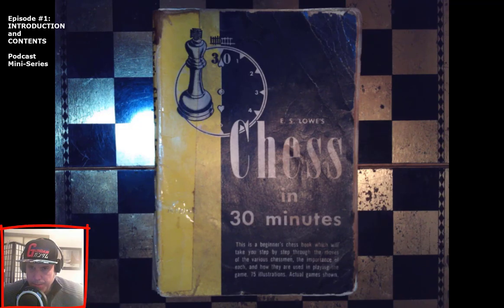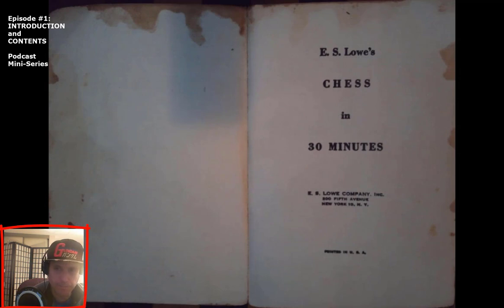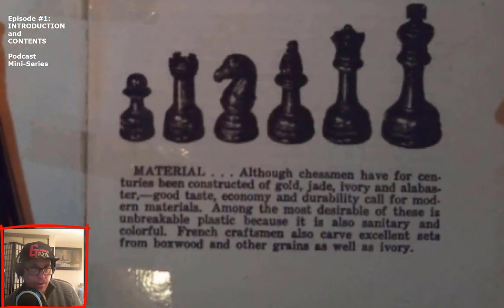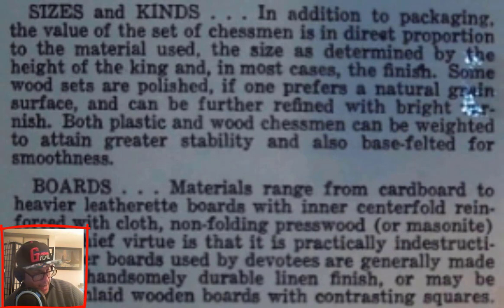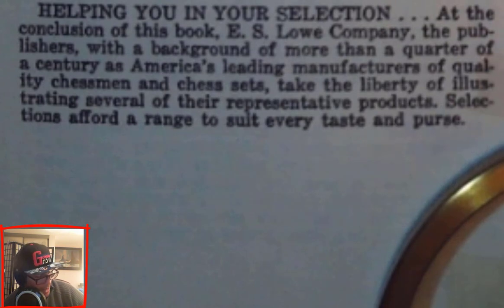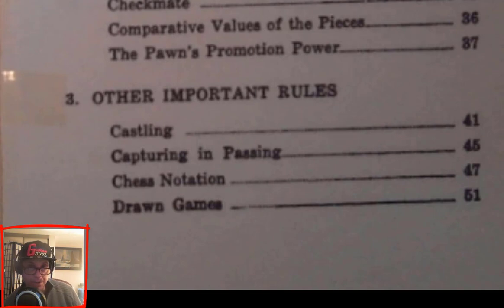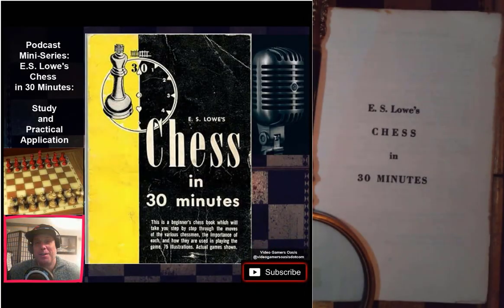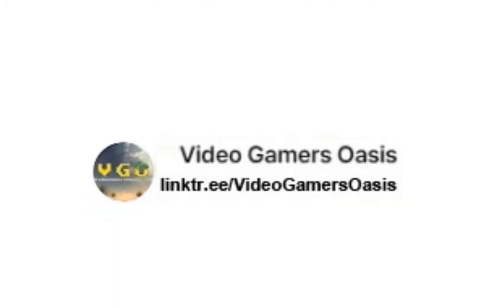Chess in 30 Minutes - Miniseries: 01: The Chessboard and Pieces (p.15-16)chess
Chess in 30 Minutes Paperback – Jan. 1, 1955
by E.S. Lowe (Author)

Chapter 1. THE BASIC RULES OF CHESS (p.15-26)

Subheading:
The Chessboard and Pieces (p.15-16)

"This is a beginner's chess book which will take you step by step through the moves of the various chessmen, the importance of each, and how they are used in playing the game. 76 illustrations. Actual games shown."

PC Game Used for Practical Application:
3D Chess Game
‪A Trillion Games Ltd‬

WARNING:
children.

friendly.

00:00 [Video] Introduction
00:50 Chess in 30 minutes - book
01:35 Title Page
02:06 [Book] INTRODUCTION
02:32 STYLE ... Selecting A Chess Set
03:21 MATERIAL ... Selecting A Chess Set
04:32 SIZES and KINDS ... Selecting A Chess Set
05:06 BOARDS ... Selecting A Chess Set
06:04 HELPING YOU IN YOUR SELECTION ... Selecting A Chess Set
06:45 CONTENTS